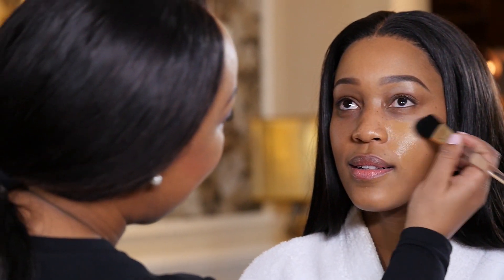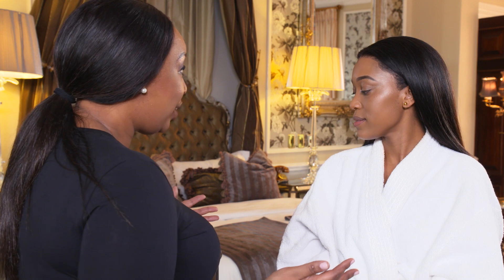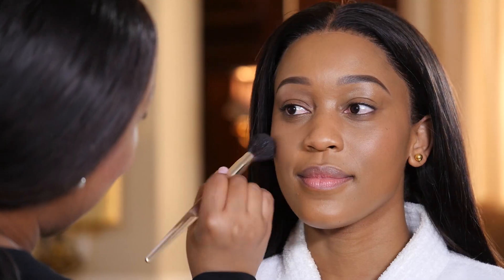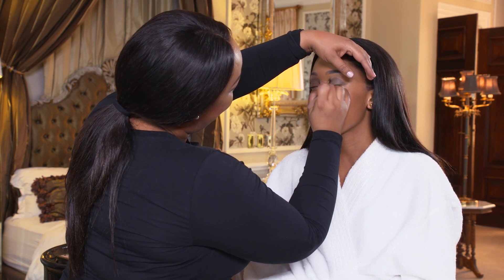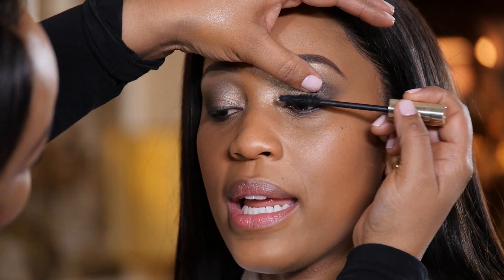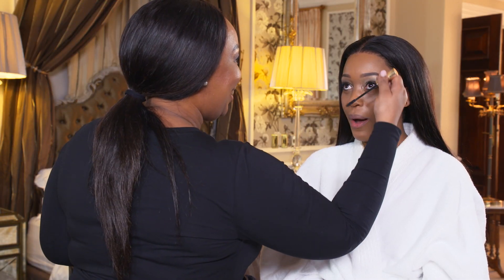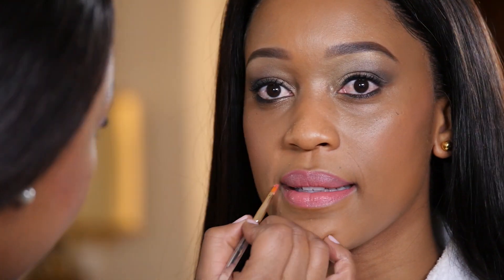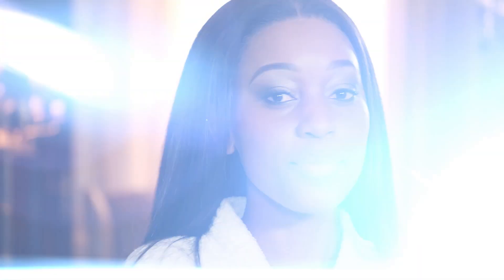Clarins Make-Up Tutorials with Buhle Samuels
Bring out your beauty with Clarins Make Up!